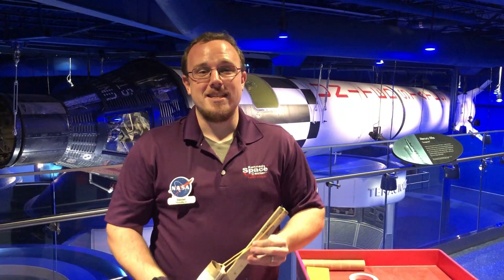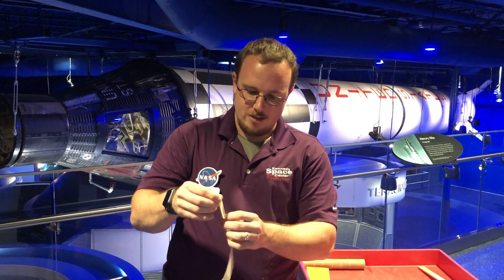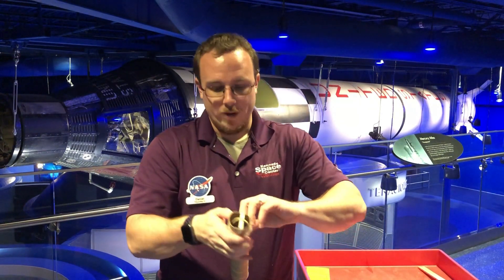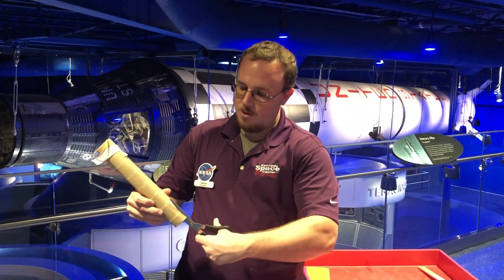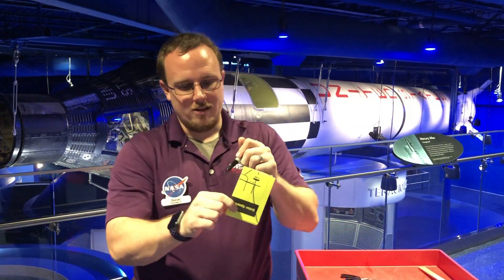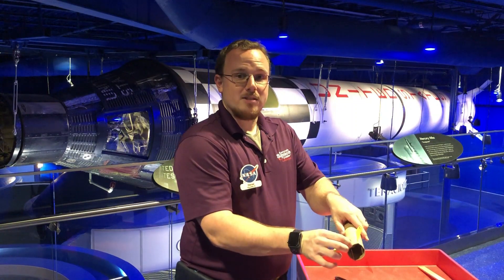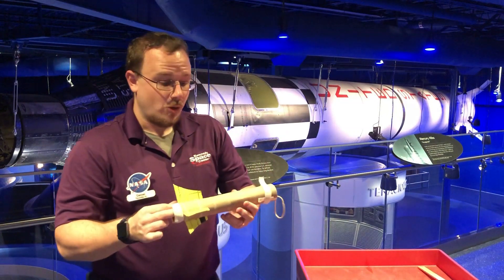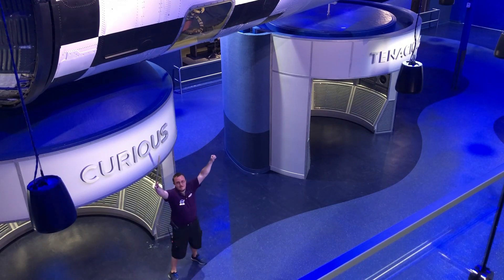How to Make a Rocket Out of a Paper Towel Roll with Dan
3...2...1...Liftoff! Learn how to make a rocket out of a paper towel roll with Dan. 🚀
We want to see your rockets in the comments below! Snap a picture and be sure to share.